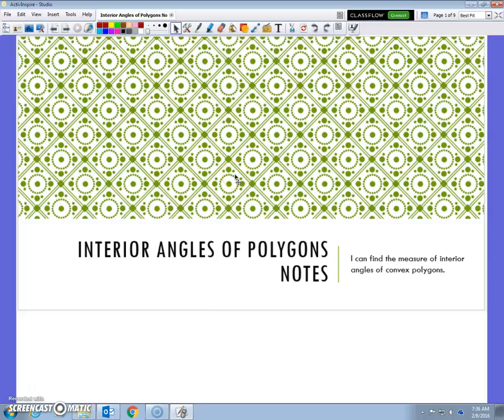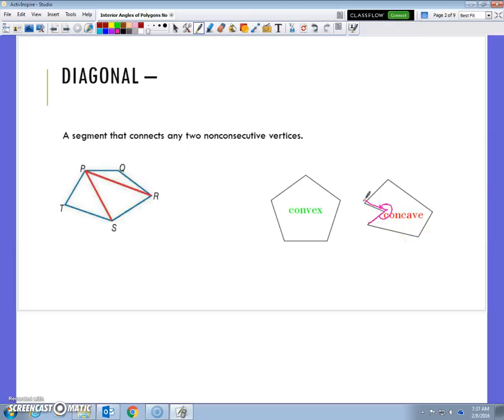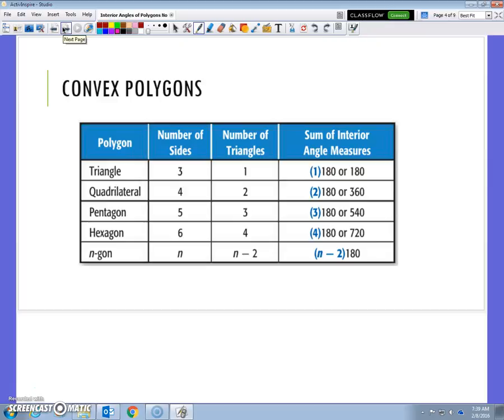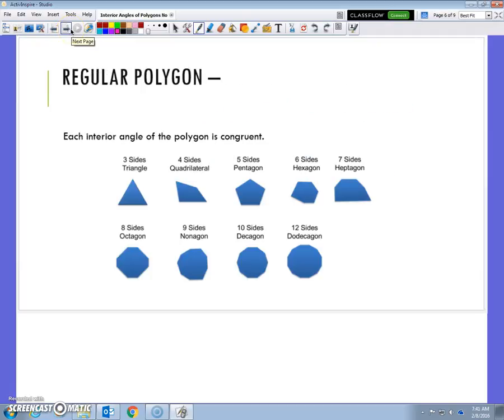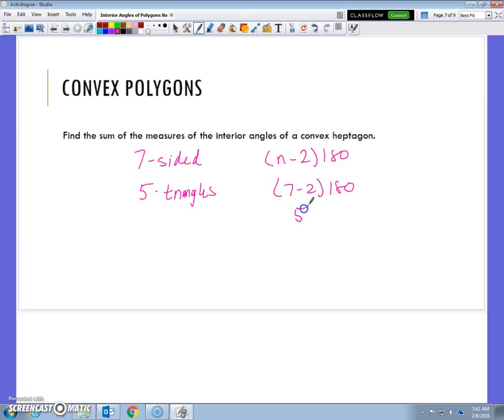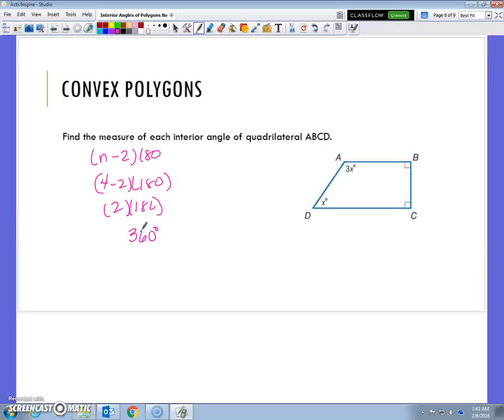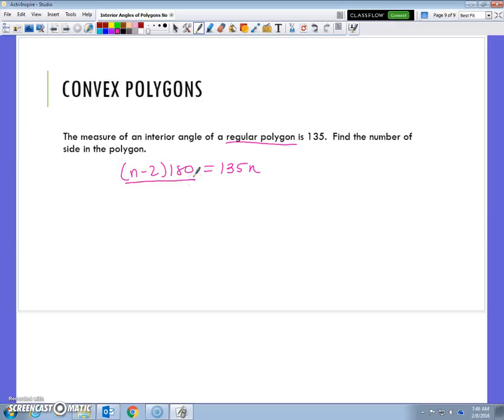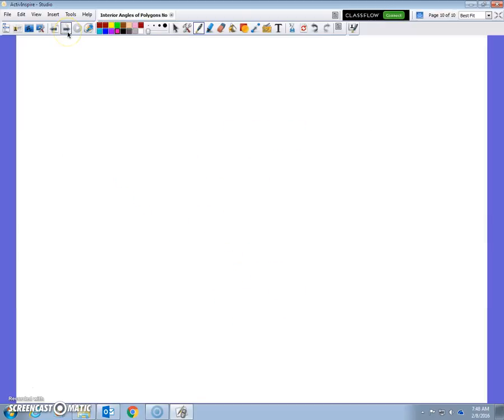Interior Angles of Polygons Notes